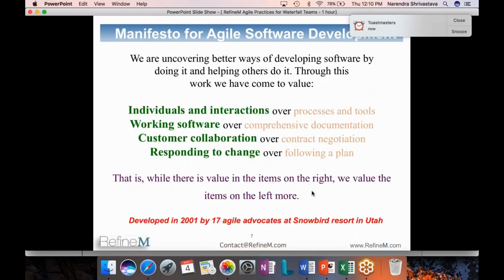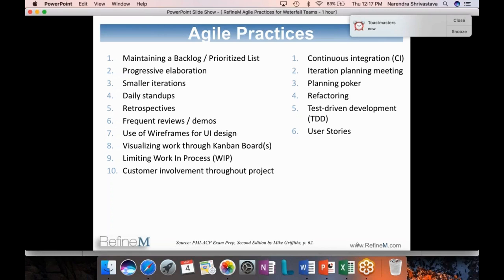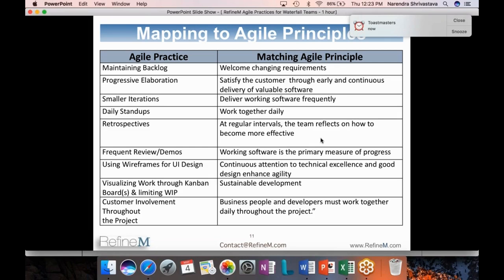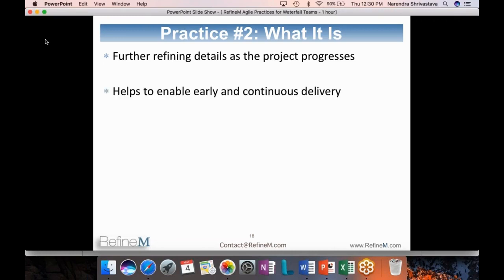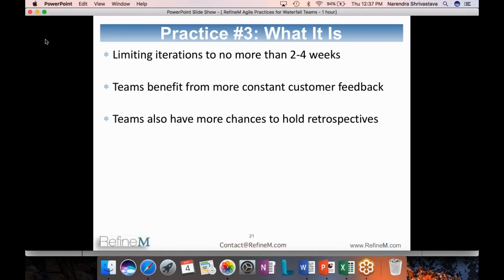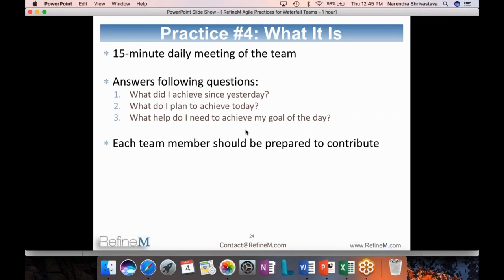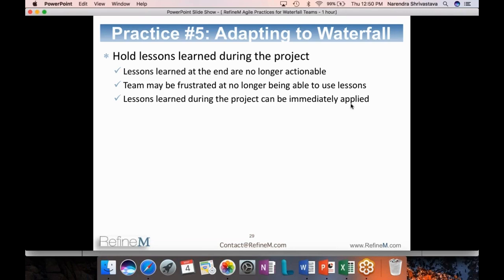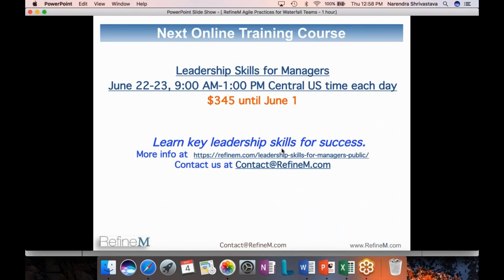Agile Practices for Waterfall Teams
Learn key Agile practices mapped to the twelve principles of Agile that can still be utilized by a Waterfall team.